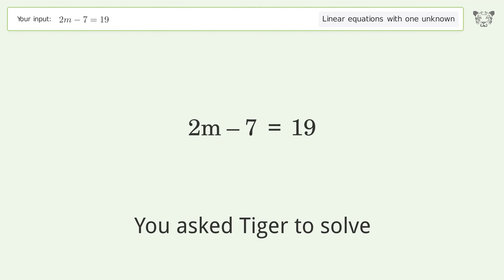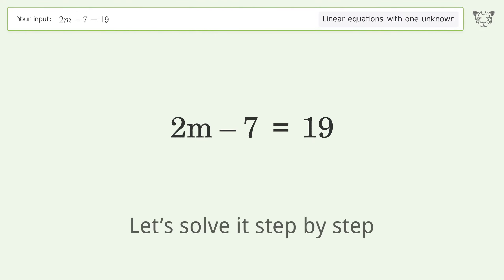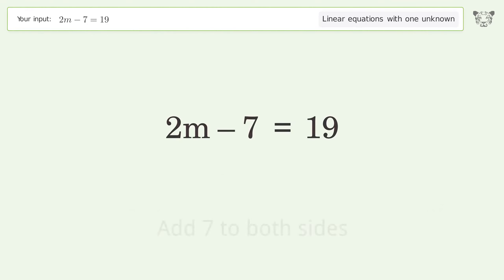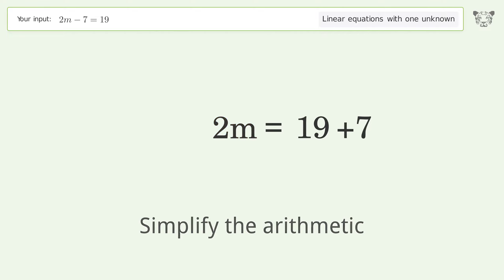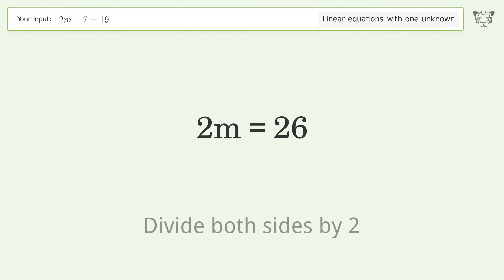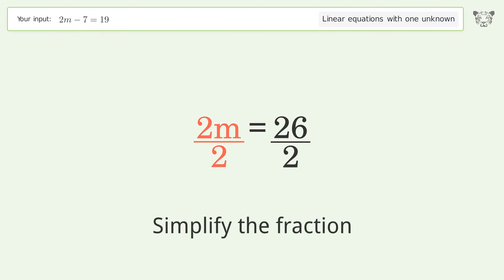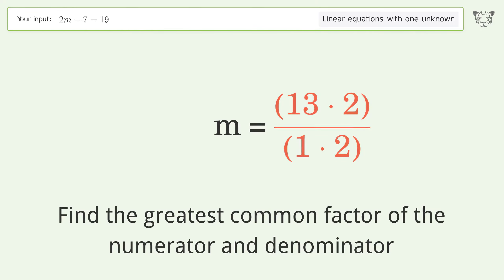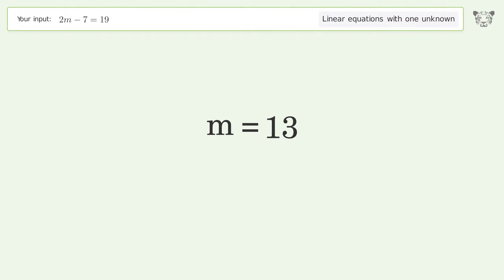Linear equation with one unknown: Solve 2m-7=19 step-by-step solution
Solving 2m-7=19 using the linear equation with one unknown solver

for a step-by-step and more tips and tricks for dealing with linear equations with one unknown.